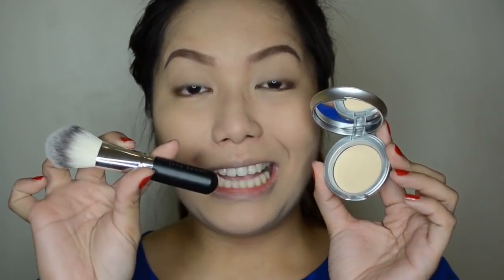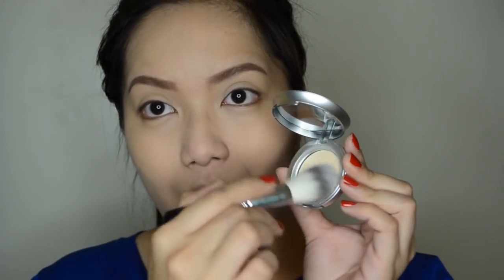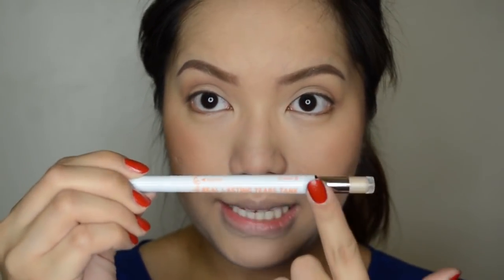5-Minute Holiday Look + SPECIAL ANNOUNCEMENT! - saytiocoartillero